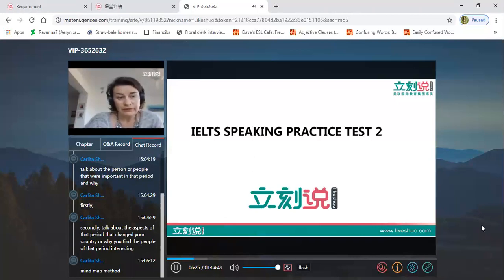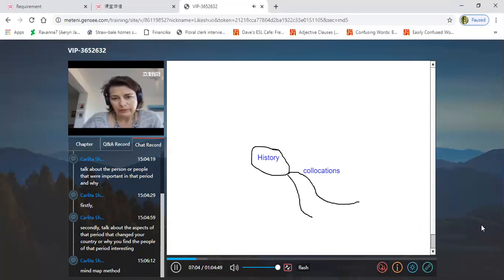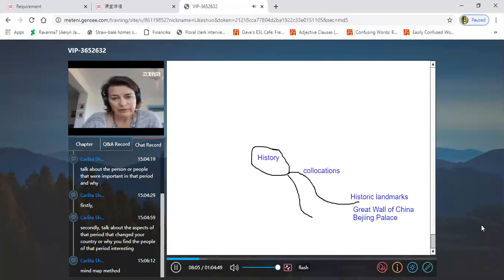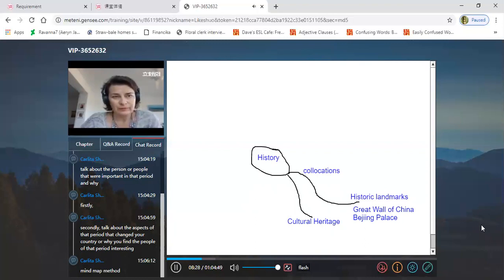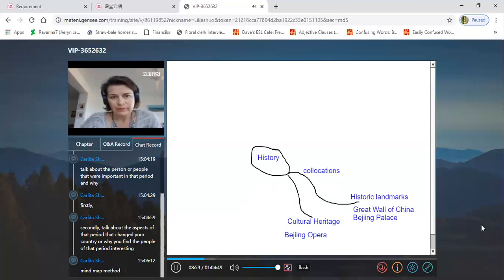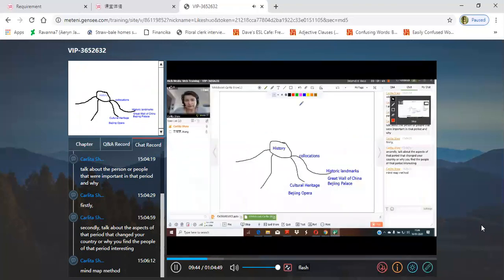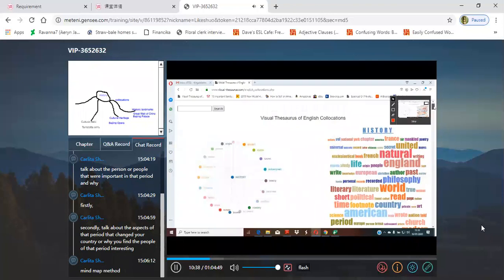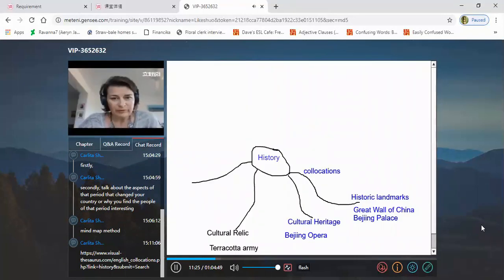How to use collocations to revise for IELTS Topics such as History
Carlita is a British IELTS speaking coach, she has been teaching IELTS speaking exam preparation for 11 years!
Classes recorded in Zoom and Mp3 for students to review,
IELTS TEST SCORE provided after every speaking test!

Scroll down to book a class

Resources
Collocation Dictionary

IELTS teacher Carlita from London, UK
All classes recorded and all course materials included
All IELTS scoring accurate